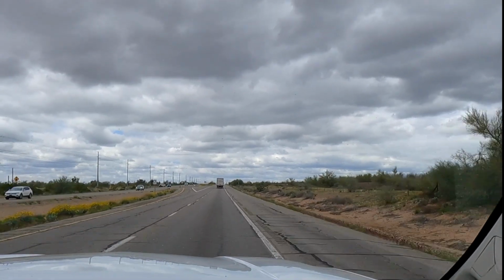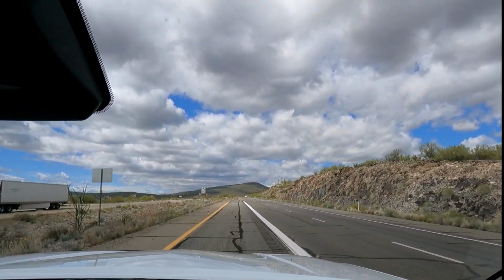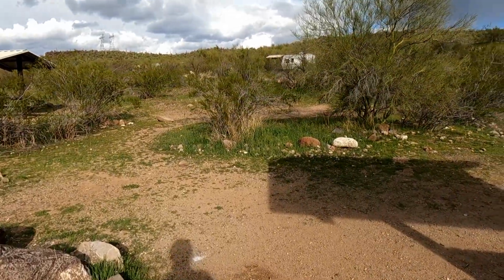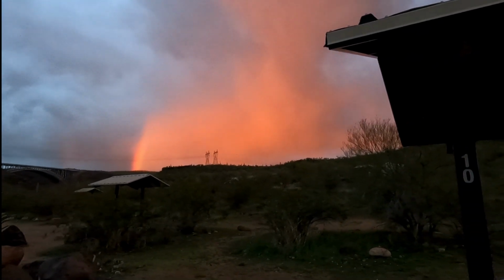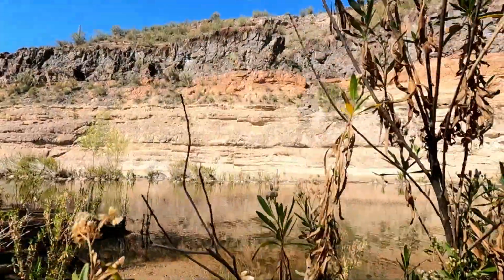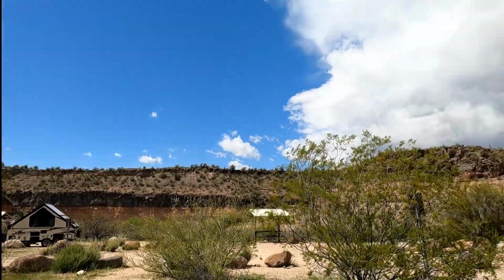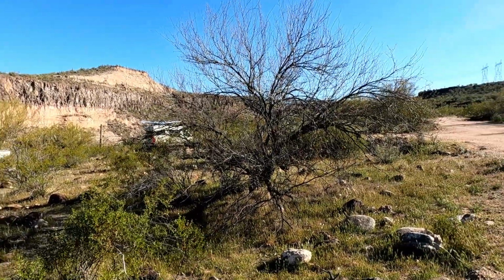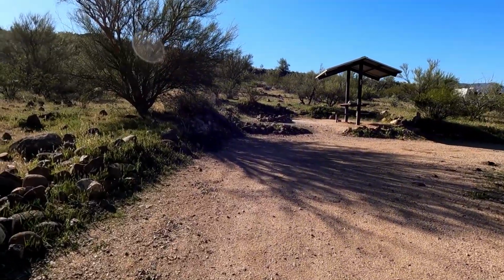Adventure at Burro Creek Campground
We're camping for 3 days at Burro Creek Campground of Highway 93 in Arizona.  Come along and explore with us.  Even though this campground is near a major highway, it is still remote.  Enjoy the spectacular beauty of the desert!